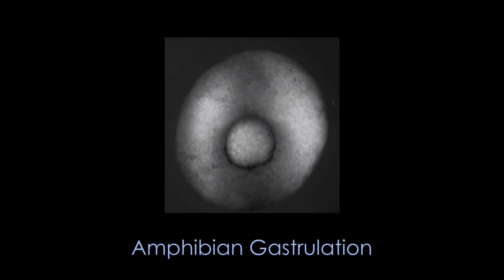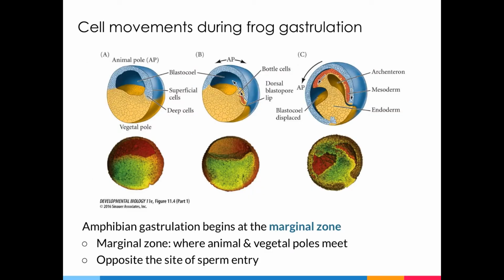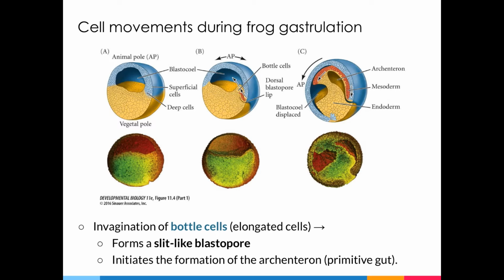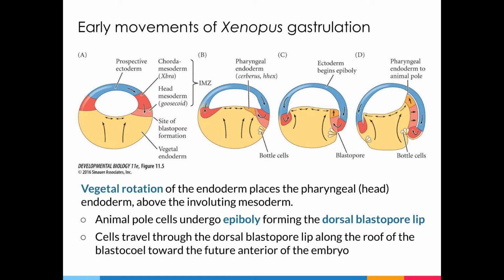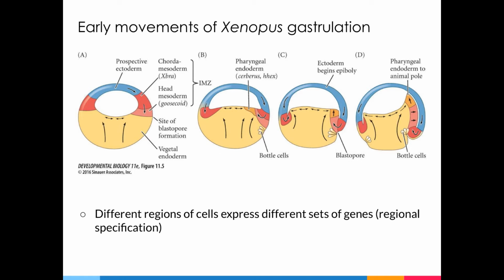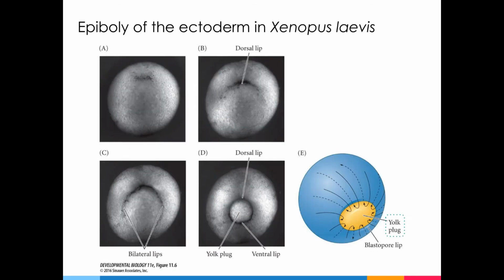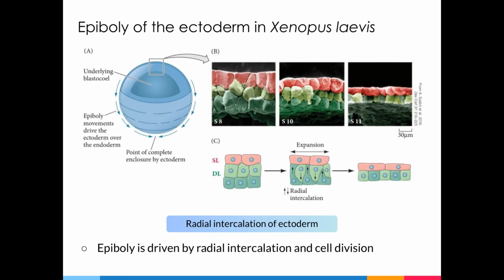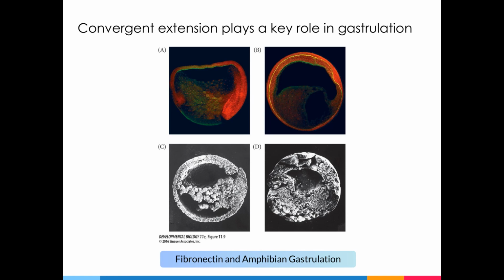PCB 4253 Lecture 13 Part 3 Summer 2020